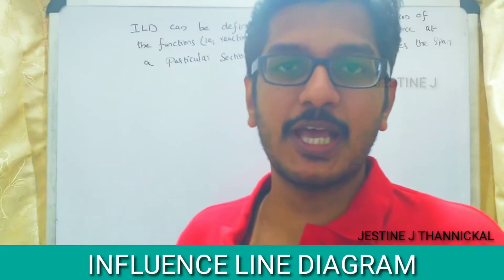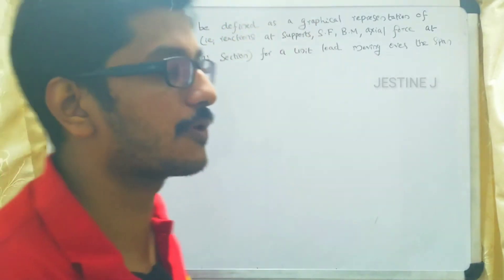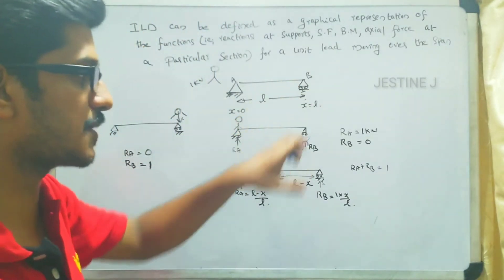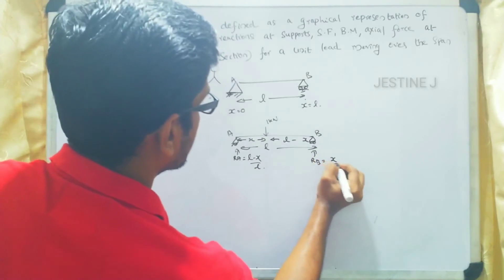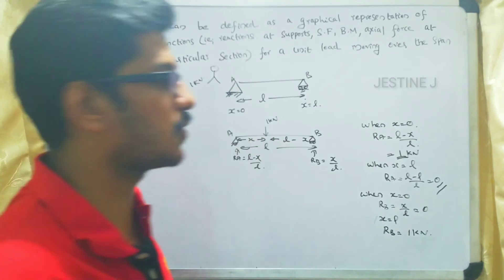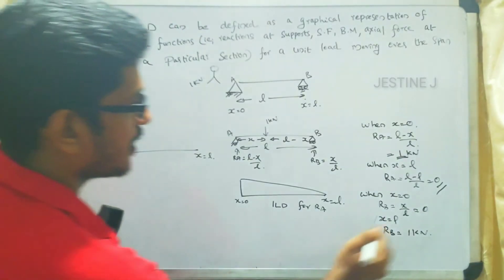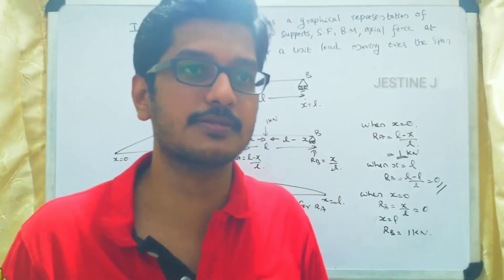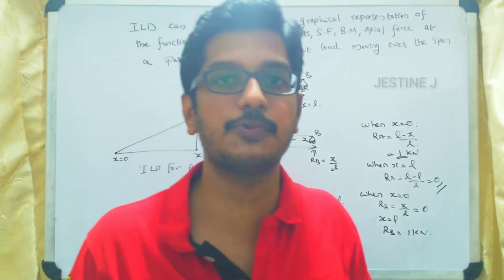LECTURE 27 CONCEPT OF INFLUENCE LINE DIAGRAM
To join our telegram, plz follow the link